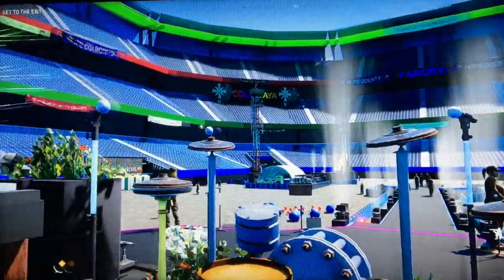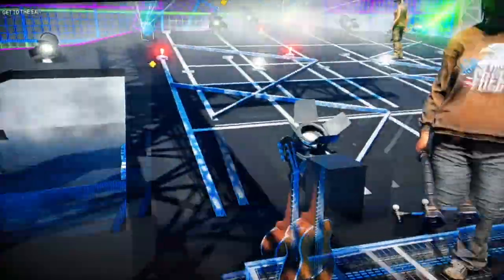Coldplay AHFOD Concert Stage Tour in Far Cry 5 Map Editor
This is a walk around tour in Far Cry 5 map editor of a full size replica I made of Coldplay's A Head Full of Dreams Tour 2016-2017 stadium stage. Plus I added my own commentary to the video using a Sennheiser ew D1-e965 wireless condenser microphone. The concert stage is set on an American football field I made previously. European football stadiums have a much larger playing field and can even fit extra video screens. The PA system, C stage, video and front of house tents can also be spaced differently. I read about all this in an article by TPI Magazine. Ambient music is Thursday Afternoon by Brian Eno.

Credit goes to the impressive work of Coldplay, creative director Phil Harvey, lighting designer Paul Normandale, set designer Misty Buckley, audio crew chief Tony Smith, and video director Ben Miles for making this stage full of of dreams a reality. Also credit to Brilliant Stages and StageCo for building it and Lite Alternative, Wigwam Acoustics/d&b audiotechnik, and VER for providing lighting fixtures, line array sound system, and LED screens, respectively.